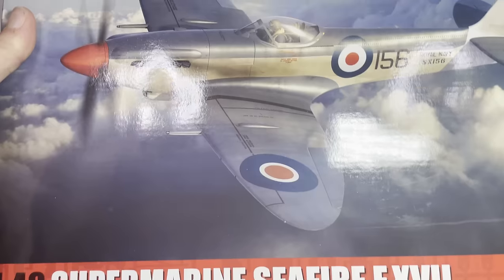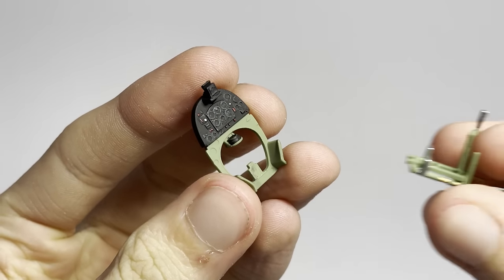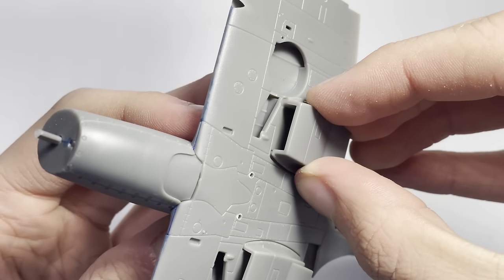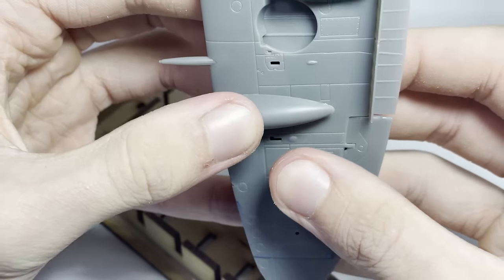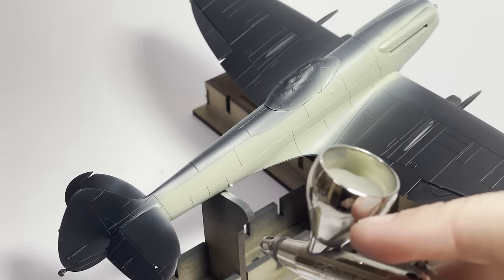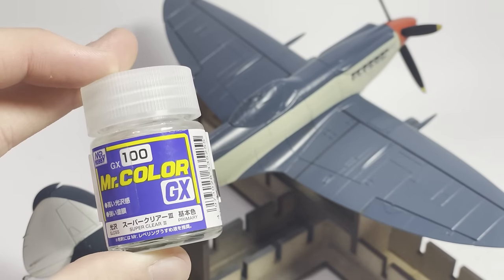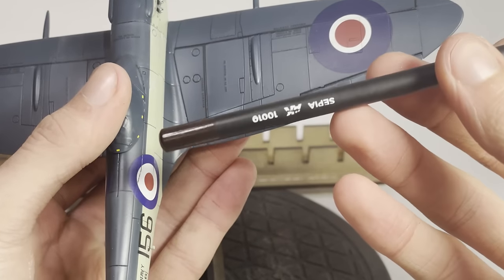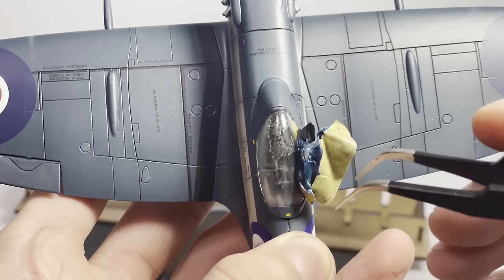Airfix's Newly Reboxed 1/48 Seafire F.XVII | Full Build | HD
Hey guys! Hope you enjoyed this one, I personally think it might've been my best to date but be sure to let me know what you think! For a ten-year-old kit, I was impressed, to say the least.